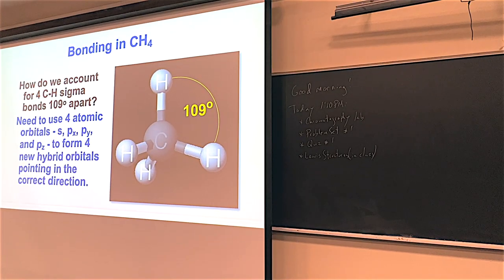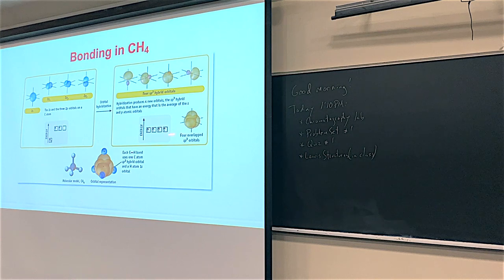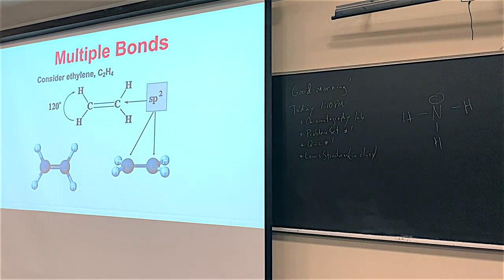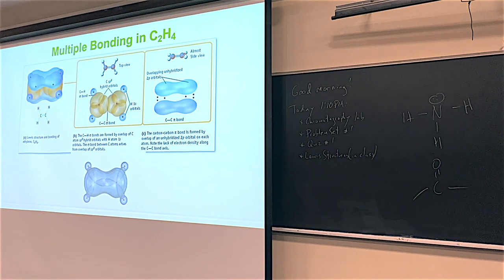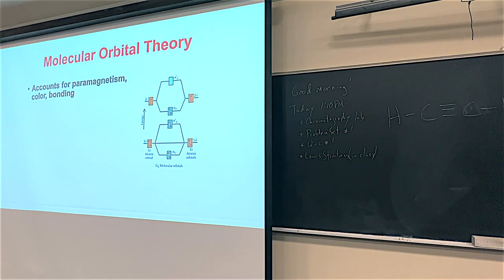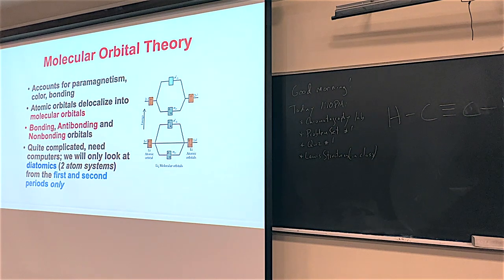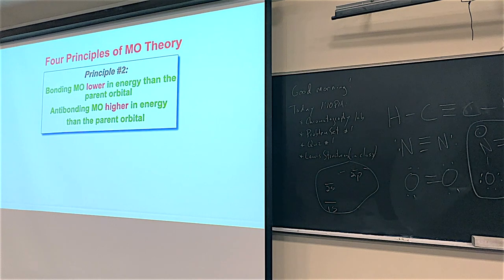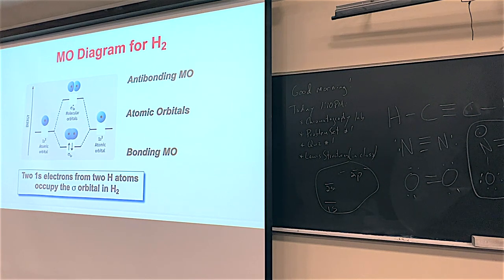012023 Chemistry 222 Video Lecture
Chemistry 222 Video Lecture from January 20, 2023.

This video covers material from Chapter 8 of our textbook including hybridization, pi bonds, an introduction to molecular orbital theory, and more.